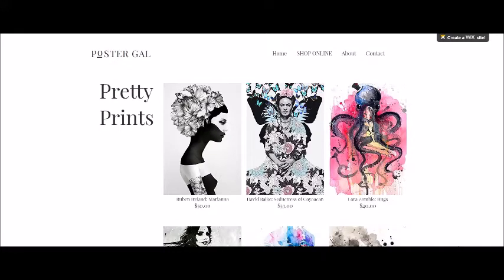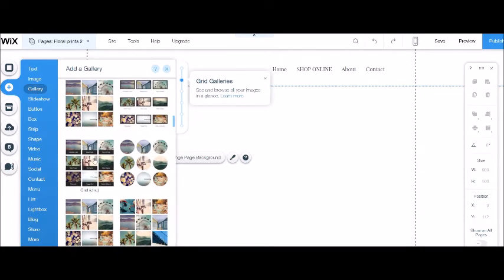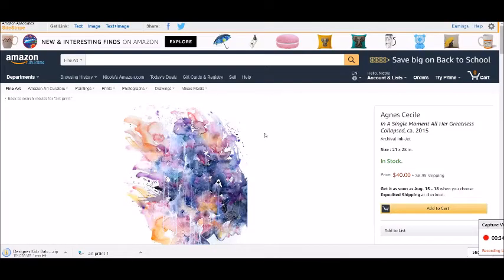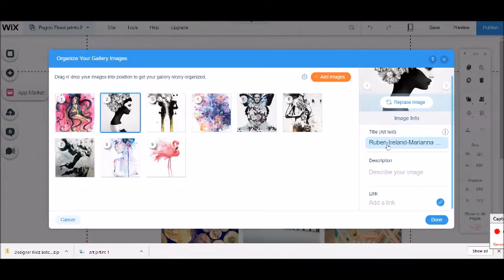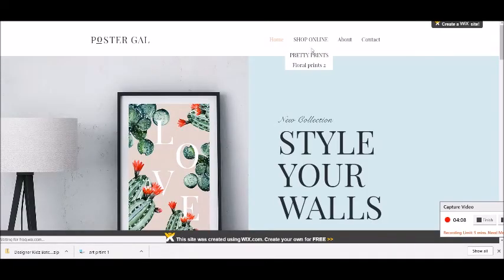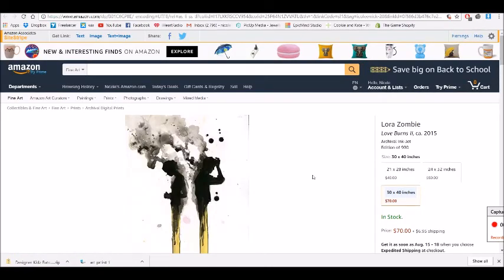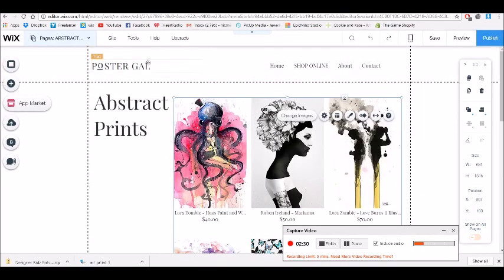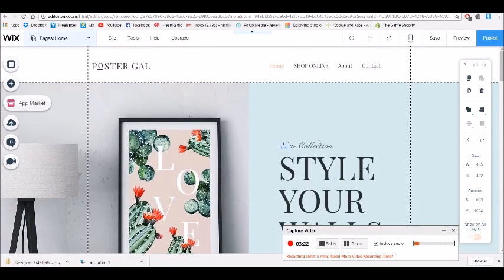How to create a wix Amazon affiliate store using gallery method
Ever wondered if it's possible to use Wix to create an Amazon affiliate store? Well it is! This tutorial will show you step by step how to set up an ecommerce style store that links directly to Amazon products via your affiliate links. Make commision on all sales within 24 hours, even if they don't buy that product that they clicked through on.  Build a wix site today using my special